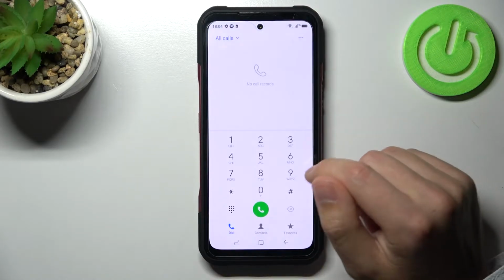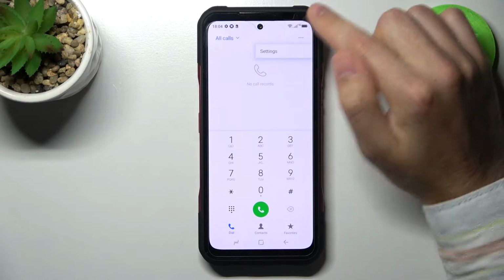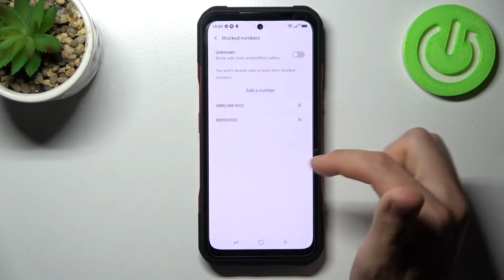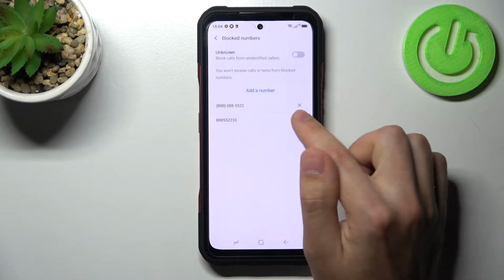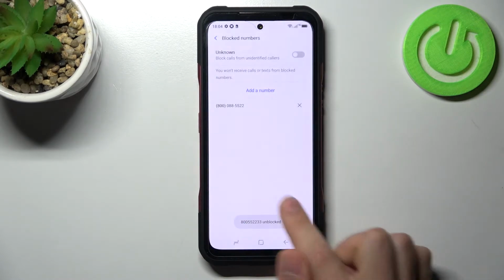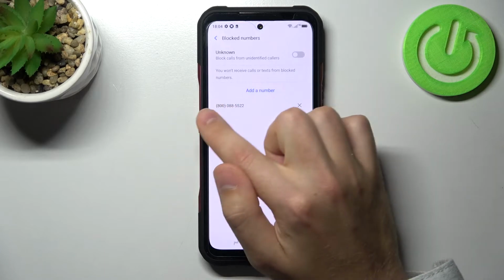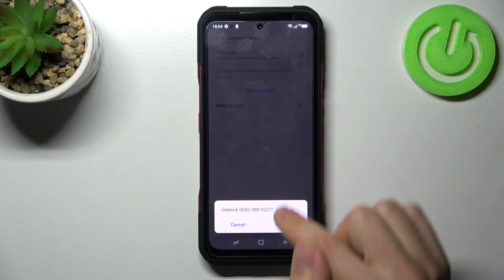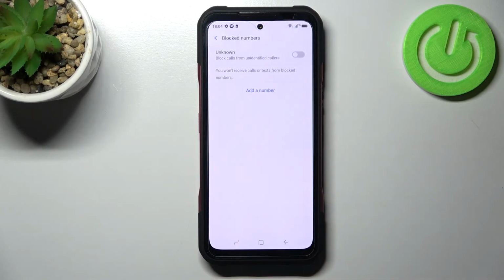How to Unblock Number on DOOGEE V20 - Unblock Calls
Find out more about DOOGEE V20:
Hello! Are you ready for unblock previously blocked phone number on your DOOGEE V20? Let's do it together! Follow our steps, open the Call settings and go to the Blocked List section. Find phone numbers which you want to unlock and do it easily. From now, you can make calls, receive incoming calls and messages from owners of numbers just unblocked.

How to unblock number on DOOGEE V20? How to unblock phone numbers on DOOGEE V20? How to unblock calls on DOOGEE V20?